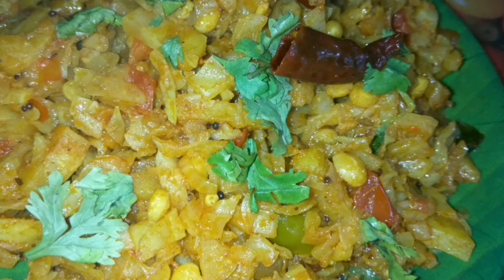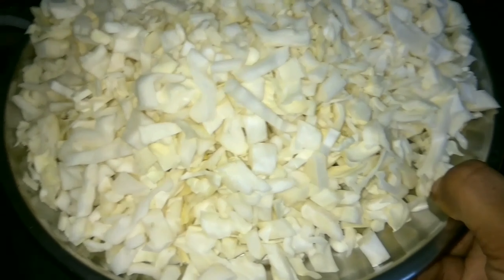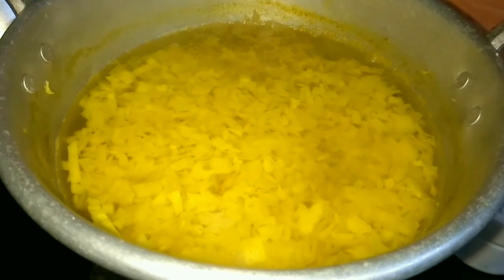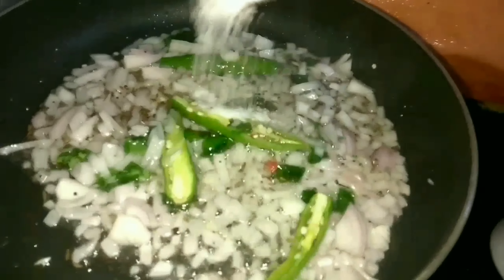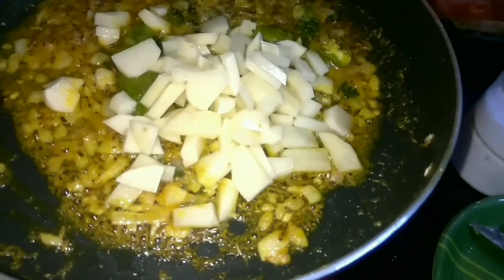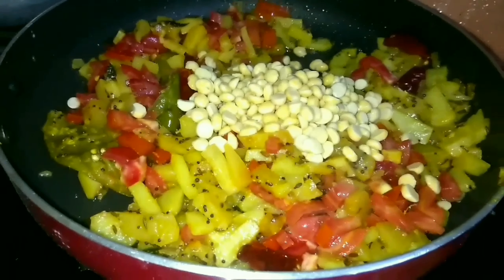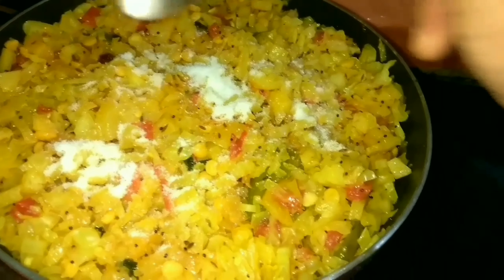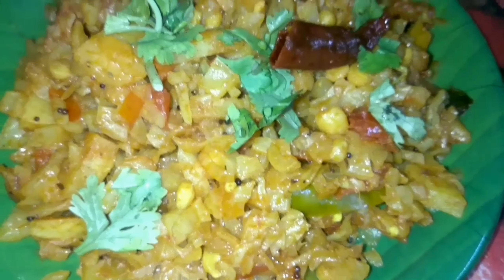potato cabbage fry//how to prepare potato cabbage fry